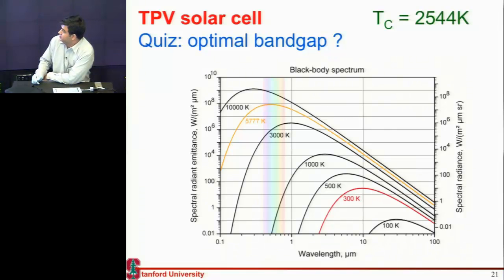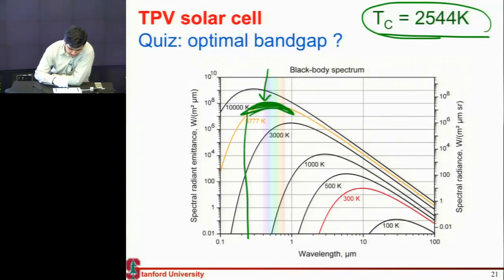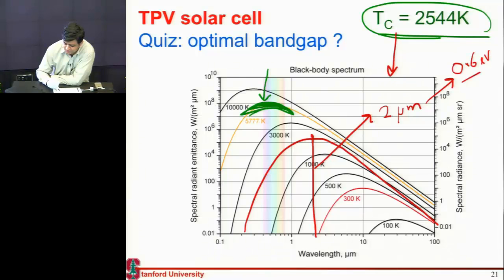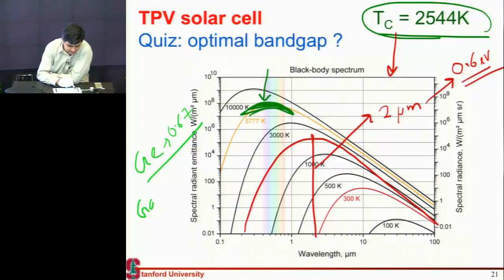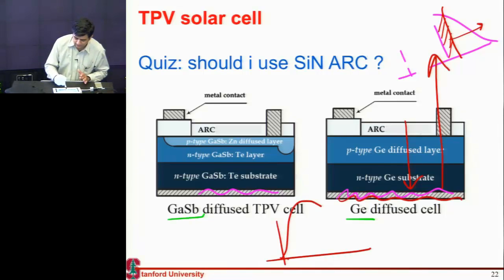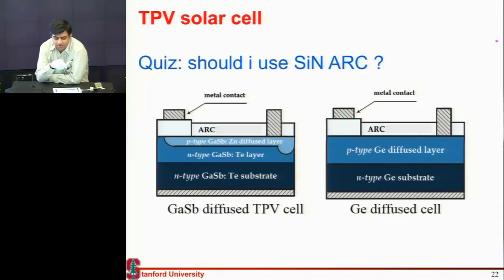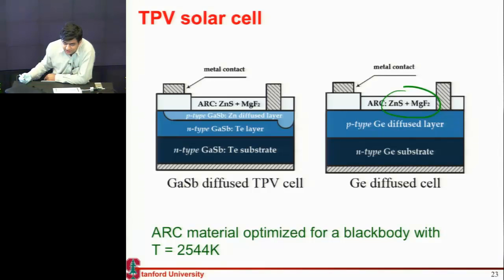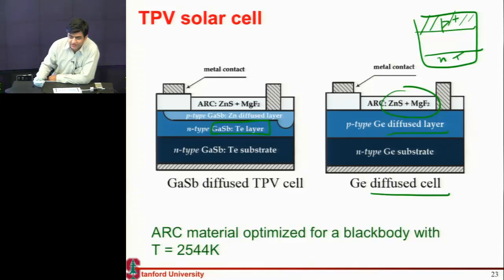thermophotovoltaics: part 2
Lecture on thermophotovoltaics by Aneesh Nainani for EE237: Solar Energy Conversion at Stanford University.